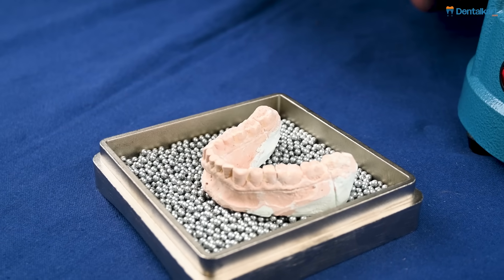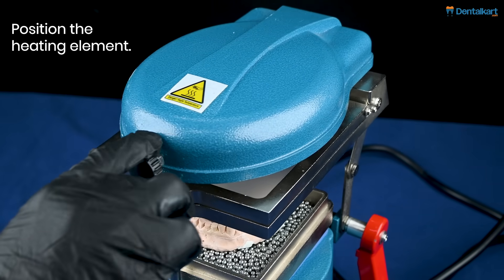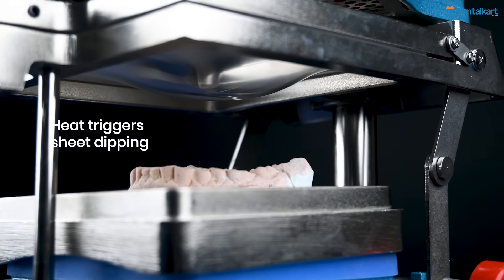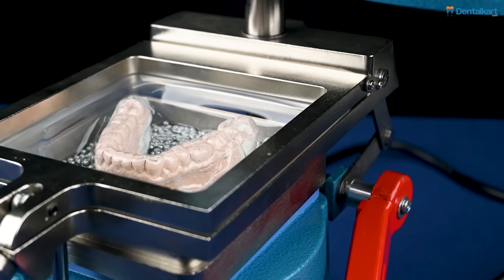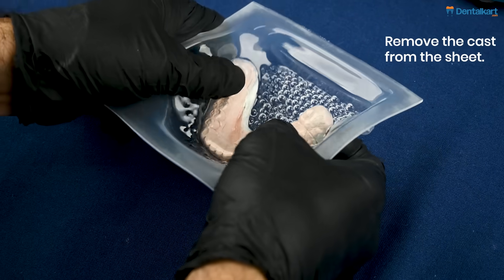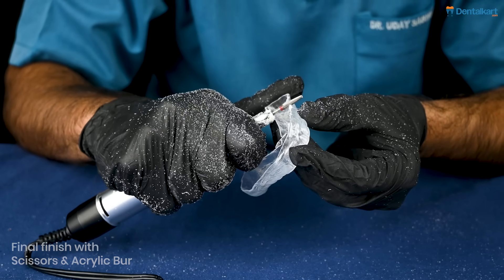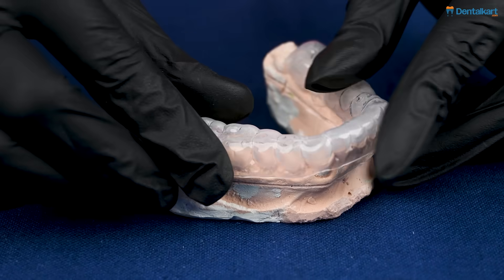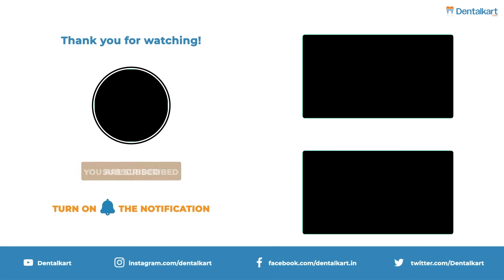How to Use Dental Vacuum Forming Machine – Full Demo & Review!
In this video, we walk you through the features, setup, and operation of the Portable Dental Vacuum Forming Machine, available on Dentalkart. Whether you're a dental professional looking for an affordable solution for creating mouthguards, bleaching trays, or orthodontic appliances, this machine delivers reliable performance and ease of use.

✅ Key Features Covered:

Compact & portable design

Easy operation for in-clinic use

Suitable for various dental applications

Durable and efficient molding capabilities

dental vacuum forming machine

portable dental molding machine

vacuum forming machine

dental lab equipment
Dental Suction Unit
how to use dental vacuum former

dental appliances making machine
orthodontic retainer forming machine

dental vacuum pump
dental vacuum pump repair
dental vacuum cleaner

dental vacuum mixer

dental vacuum machine

dental appliance fabrication

vacuum former for dental clinic

vacuum forming machine for dentists

dentalkart dental tools
mouthguard forming machine
dental thermoforming machine

buy dental vacuum machine online

dental lab equipment India

orthodontic retainer machine

dental equipment demo

dental tools review

dental products india